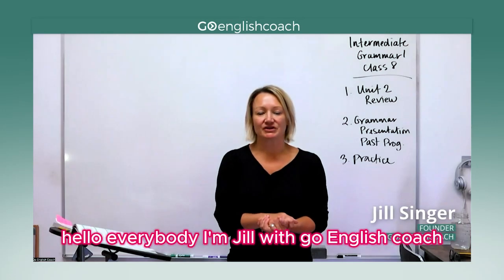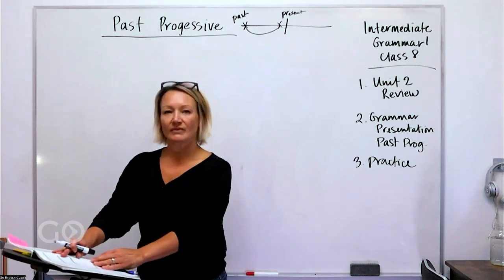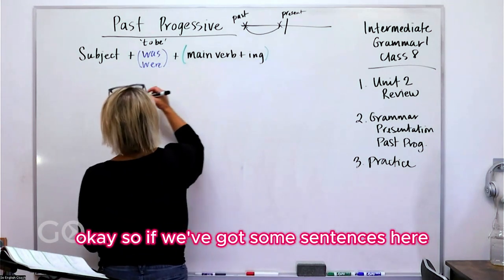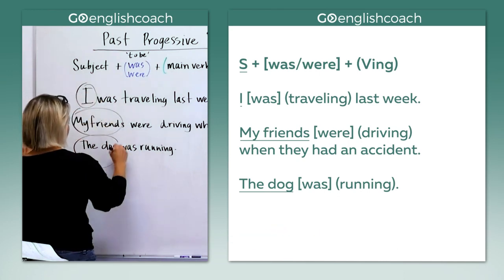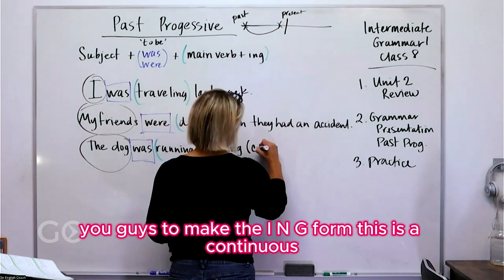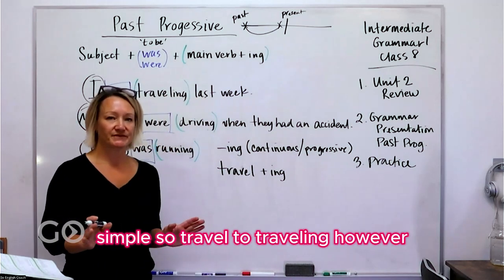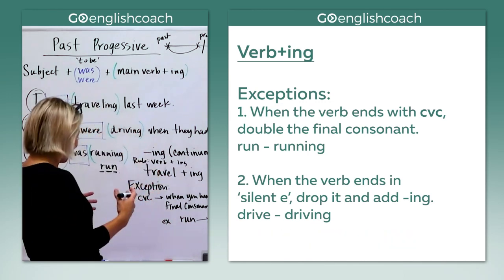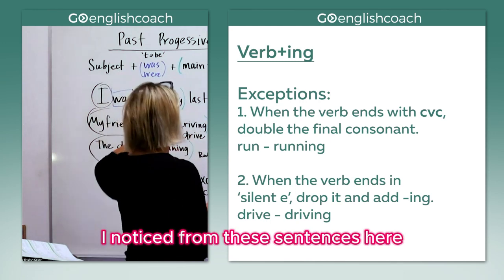English Intermediate Grammar Lesson: Past Progressive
This lesson covers the Intermediate Grammar Lessons on Past progressive tense. We use this tense when we are discussing something that started in the past and ended in the past when something happened in the middle.

For example, I was driving my car (past progressive) when a dog ran (simple past) across the street.

ClasesDeESL (ESL significa Inglés como Segundo Idioma)